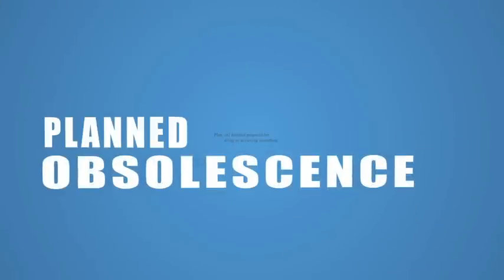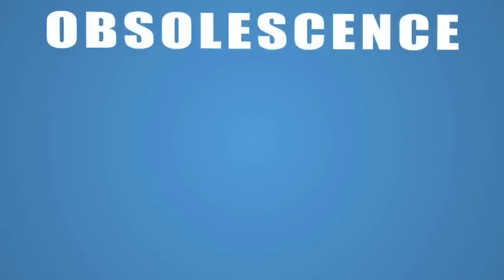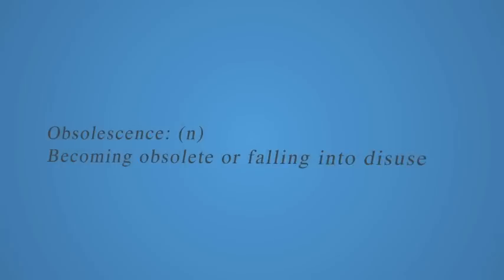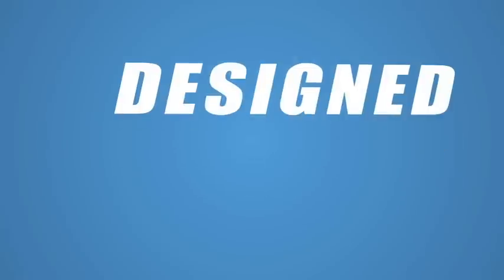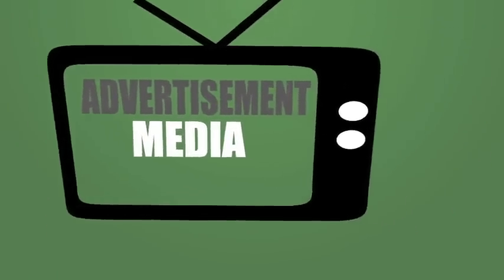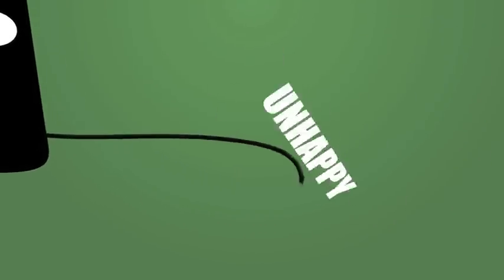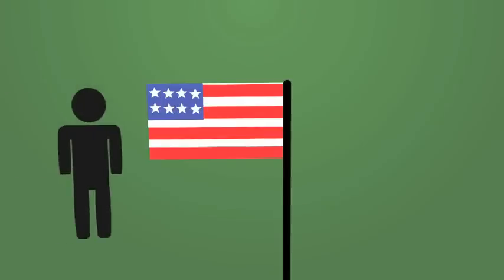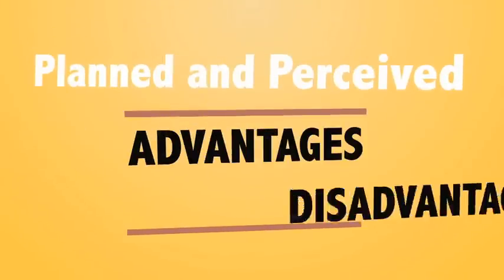What is Planned Obsolescence?